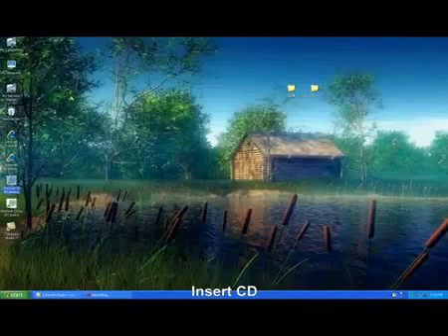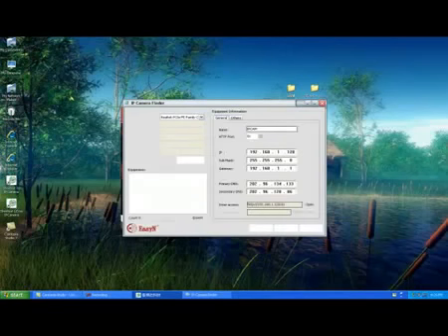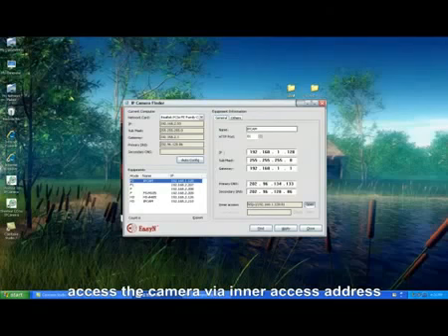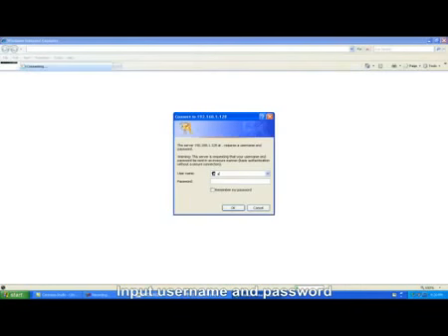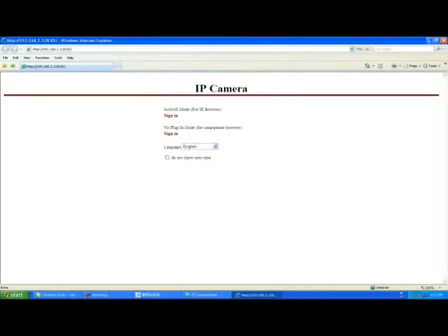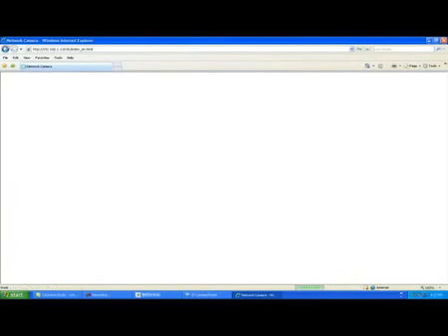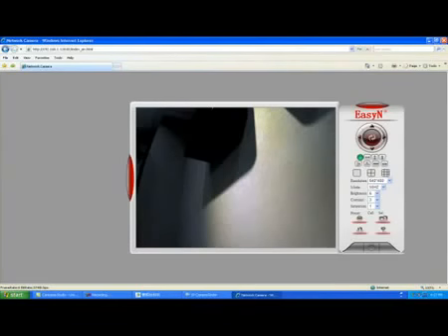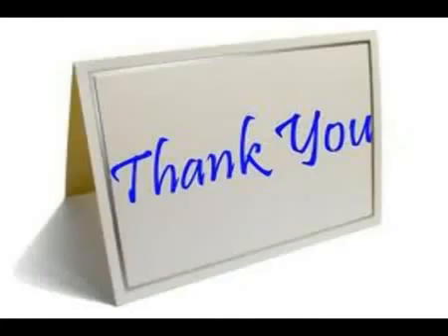Security_ Easyn F2 Ip Camera Installation Guide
Need to remove total security?
Should a game store have security?
What is the best internet security?
Just packed in norton security?
Yahoo! no longer providing online security?
About security? system?
Friends need some info about employee security?
How is wiki leaks threatening security?
How toget my security? code?
Problem with microsoft security? essentials/ av security? suite?